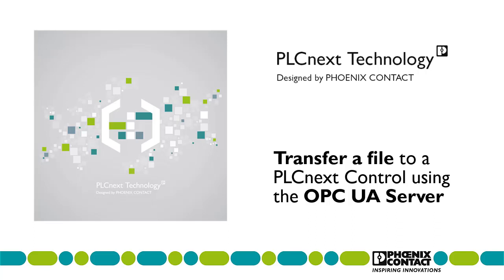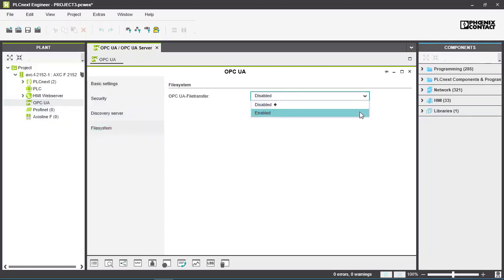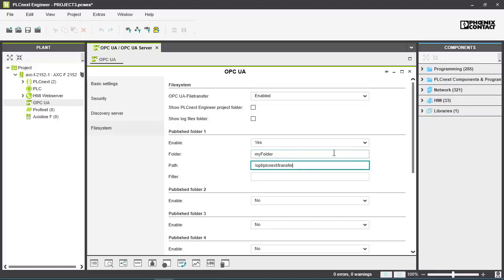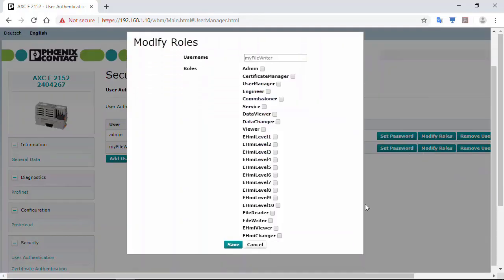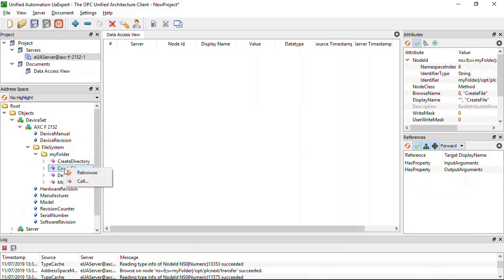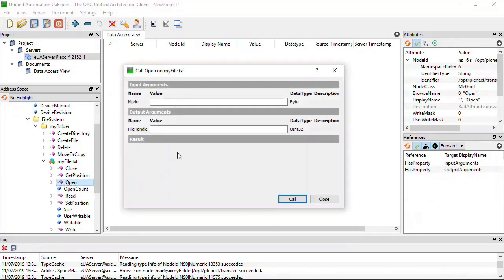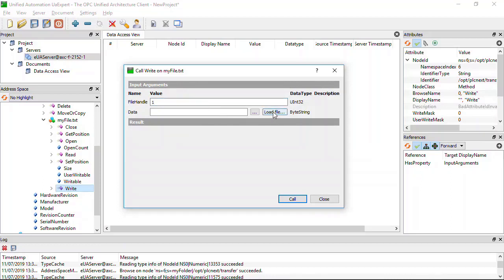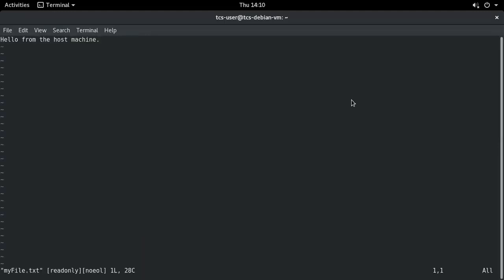OPC UA with PLCnext Technology | How to transfer a file to the PLCnext Control via OPC UA Server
►OPC™ is a well-known, platform-independent interoperability standard for industrial automation, and its Unified Architecture (OPC UA) is an integral component of PLCnext Technology, which makes it compatible for integration into third-party systems.

►In this video we show, how to transfer data to a PLCnext Control via an OPC UA client.

►To reproduce this instruction, you have to connect to an OPC UA Server. In this video we explain how to do that with a PLCnext Control: